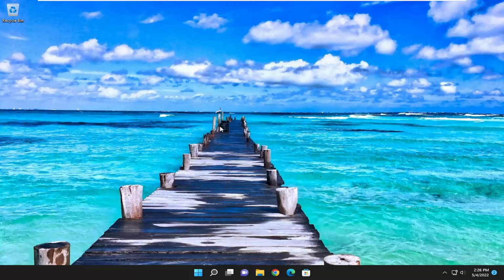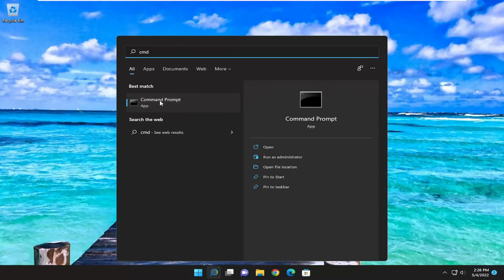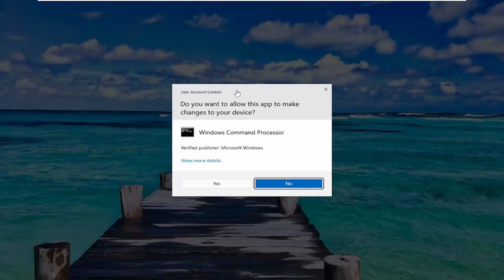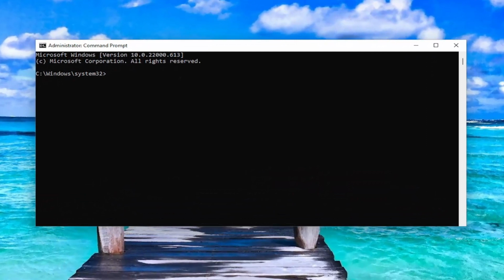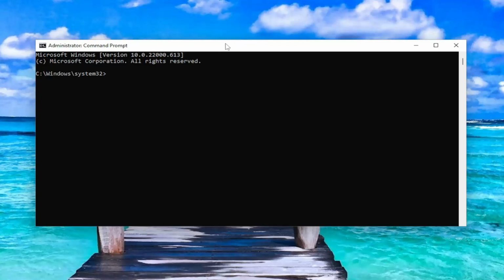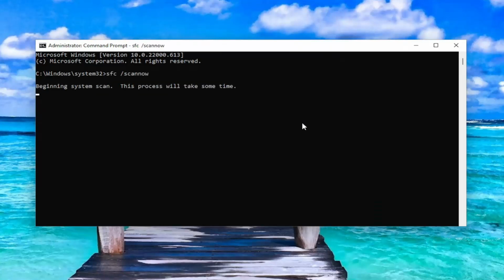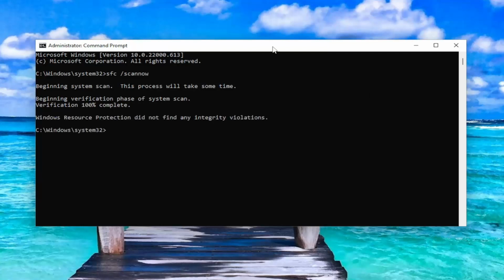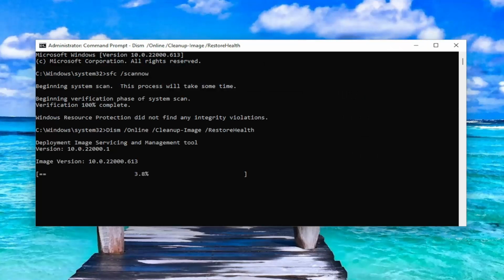How to Fix Search Bar Not Working on Windows 11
Commands Used:
sfc /scannow

When Windows Search isn't working, there are a number of symptoms you might run into. Maybe you can't type into the Windows 11 search bar, or your files or apps aren't showing up in the results. It's even possible for the search button to not respond at all, meaning you can't even try to run a search.

The search bar is an extremely important feature on Windows 11. It offers you quick access to apps, services, and allows you to search within your PC, apps, documents, web, and more. The Search Bar also provides you shortcuts to recently used apps, top apps, and more. To access the search bar, you can either press the search icon (Magnifier-shaped) placed on the Taskbar or press the Windows + S key combination to activate it.

Issues addressed in this tutorial:
search bar not working on windows 11
windows 11 search bar not working on second monitor
windows 11 keyboard not working on search bar
why is windows search bar not working
windows 11 search bar not working
search bar not working on windows 11 app
search bar not working on windows 11 after update

Any Microsoft OS might sometimes experience glitches and the latest one makes no exception from the rule. Thus, you’ll have to be prepared for any situation.

Speaking of problems, they may occur even for the most basic and commonly used options, such as the Taskbar, the Search bar, or the Start menu.

In this tutorial, we’ll show you some valuable solutions for those times when the Search bar is not working in Windows 11.